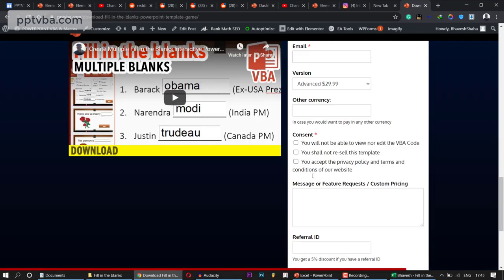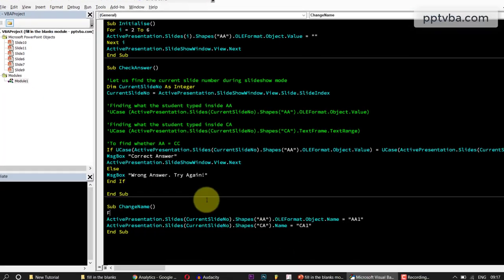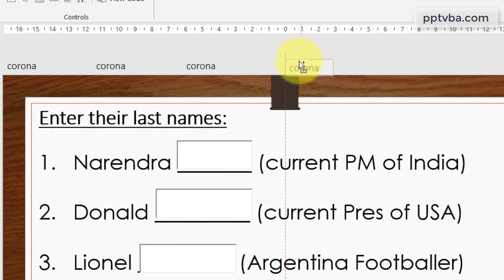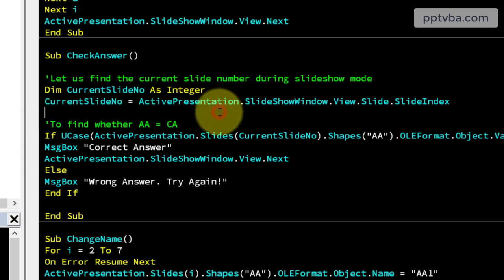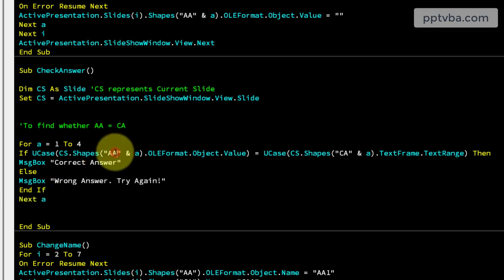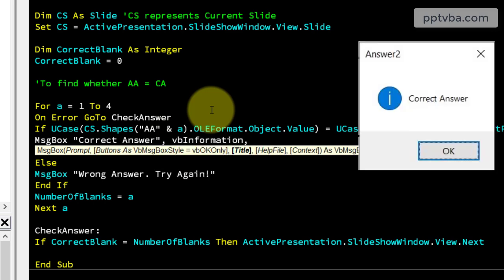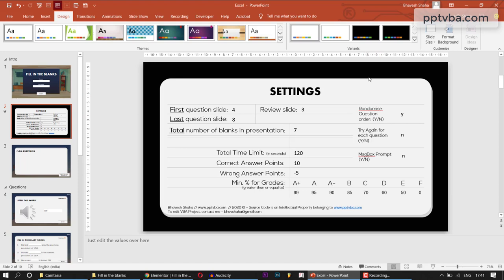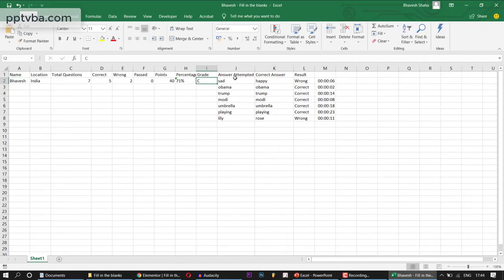Create Multiple Fill in the Blanks Interactive PowerPoint Presentation [PPT VBA Tutorial]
Add multiple ActiveX TextBoxes to our PowerPoint Slide thus, having multiple blanks in our Fill in the Blanks Game in PowerPoint. This seems simple enough, we now just have to cross check each and every attempted answer with the correct answer shape which is placed outside the slide.

Rename “AA” as “AA1” via selection pane and do the same with CA, i.e “CA” becomes “CA1”. Now, we just have to duplicate our code which will equate both the values one-by-one.

Instead of duplicating the code, we can use a For Loop which will generate number from 1 To 4 in this case. So, AA1 = CA1 to AA4 = CA4 is checked.

Also, changing the shape name from “CA” to “CA1” in multiple slides can be very tedious. Thus, we can use a simple VBA Macro Code in Microsoft PowerPoint which will allow us to rename the Shape’s name:

ActivePresentation.Slides(i).Shapes("AA").OLEFormat.Object.Name = "AA1"
ActivePresentation.Slides(i).Shapes("CA").Name = "CA1"
Next i

Cross checking AA with CA multiple times using For Loop in PPT VBA
During our loop, we increase the value of the “CorrectBlanks” integer by +1 every time “AA” & i is equal To “CA” & i.

We also set the value of NoOfBlanks to be equal to i.
Thus, the above integer keeps getting updated until an error pops up saying that the Shape “AA” & i doesn’t exist.

At the point of time, we go to CheckIfAllCorrect: in our VBA Macro and then add an If-Condition.

If the number of blanks is equal to the number of CorrectBlanks, we can successfully move on to the next question.

And once that happens, we can reset the value of CorrectBlanks to 0.